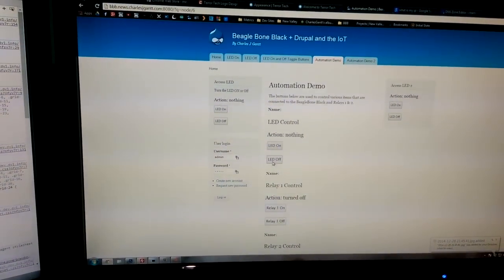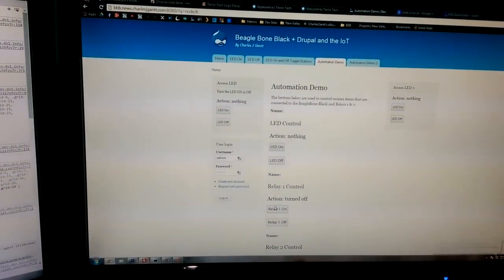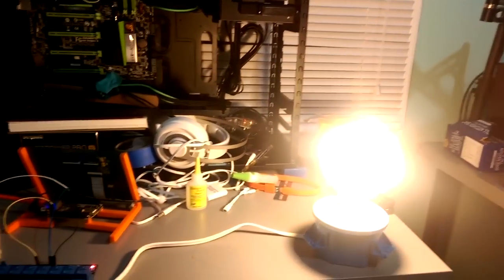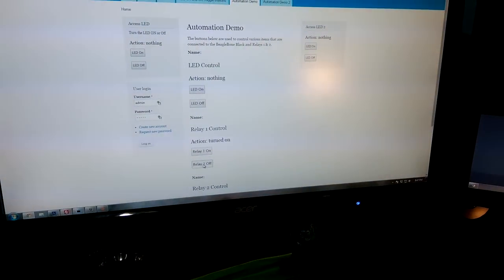BeagleBone Black Home Automation Relay Demo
Using a BeagleBone Black to trigger a relay via a button located on a Drupal-based website. This video was recorded to accompany a full tutorial on Element14.com